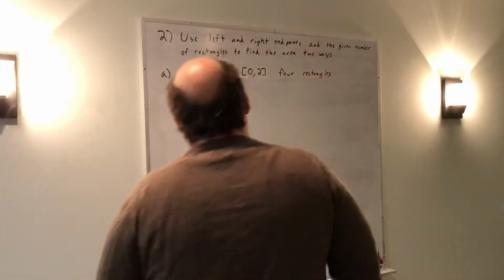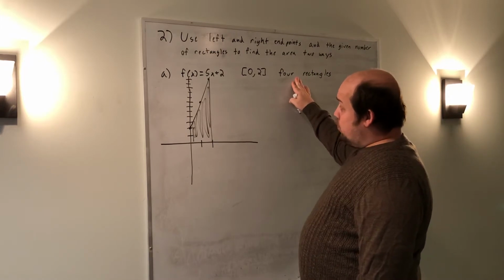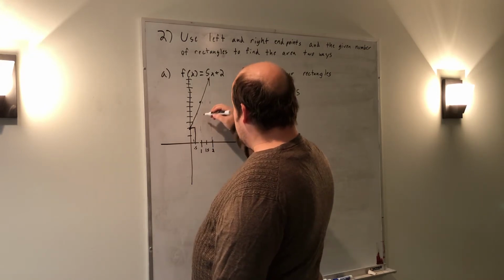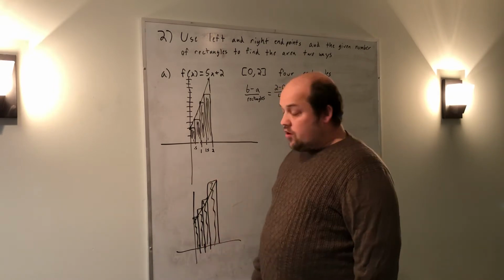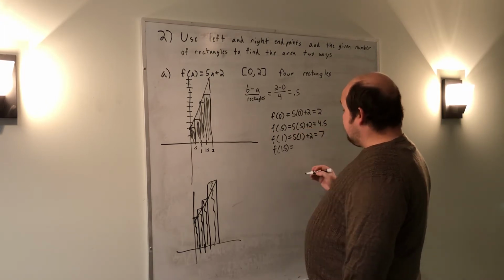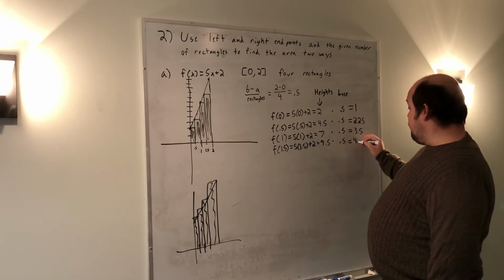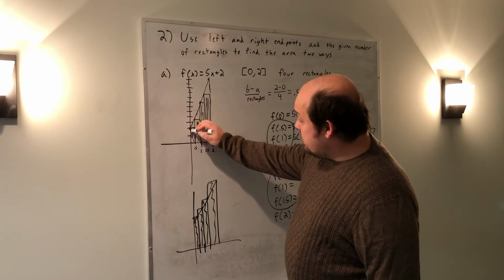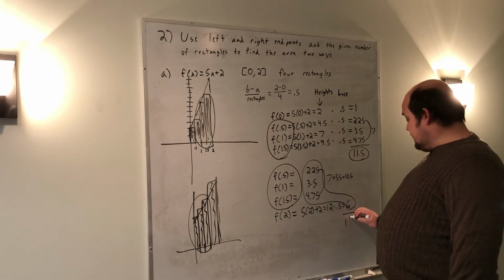MH201 Area and Riemann Sums part 2